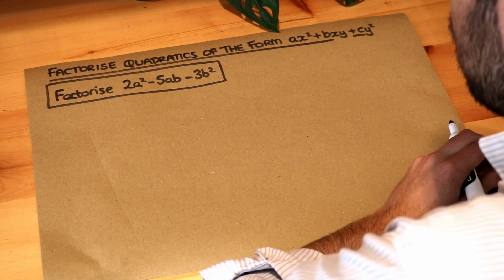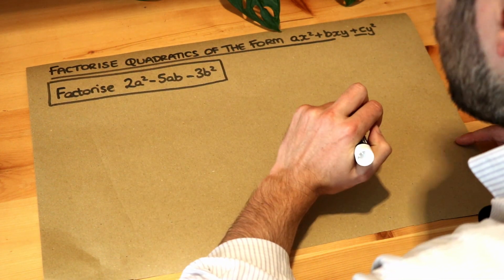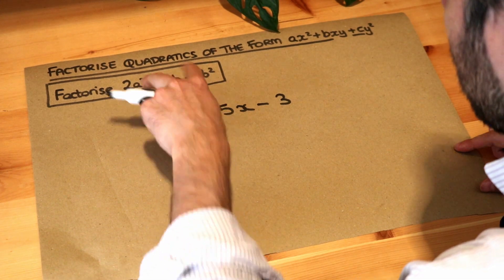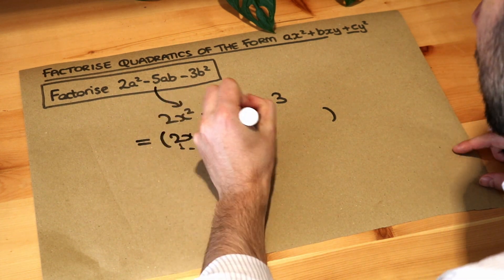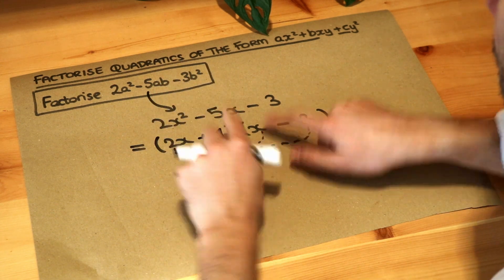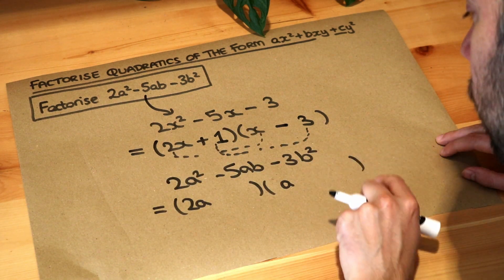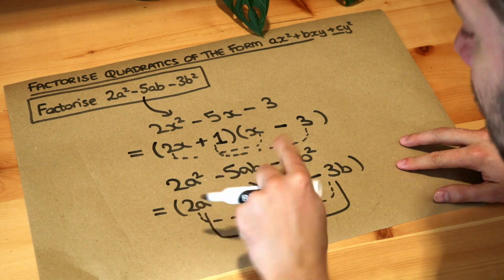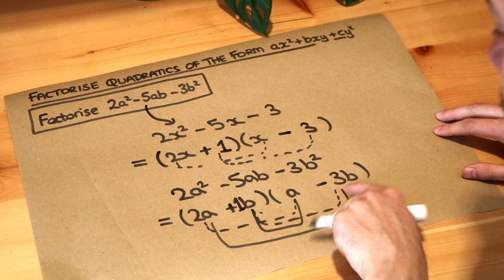Factorise quadratics of the form ax^2+bxy+cy^2.